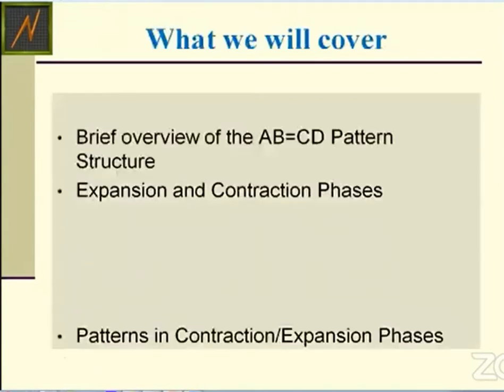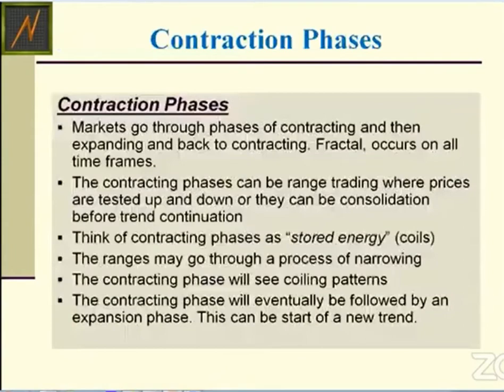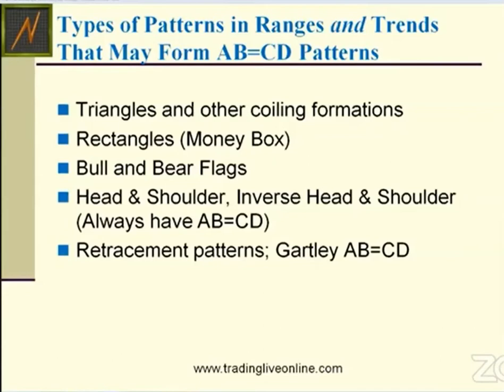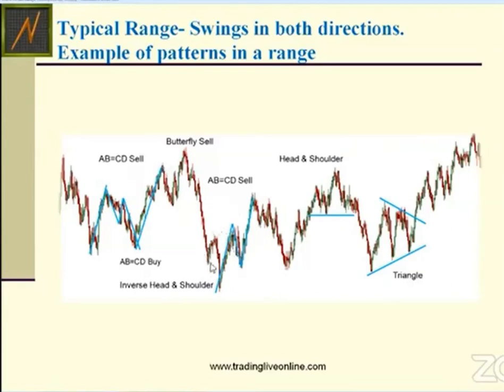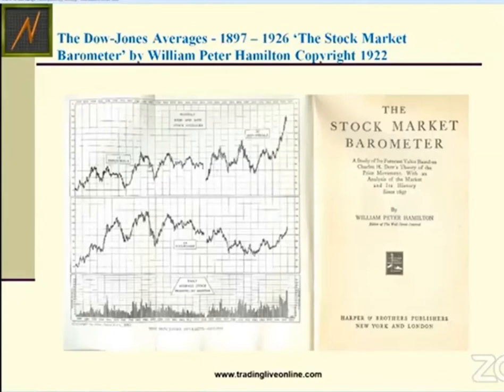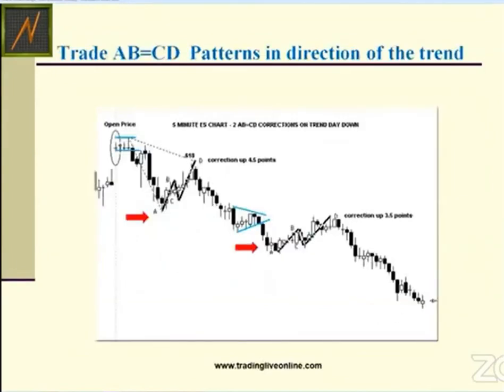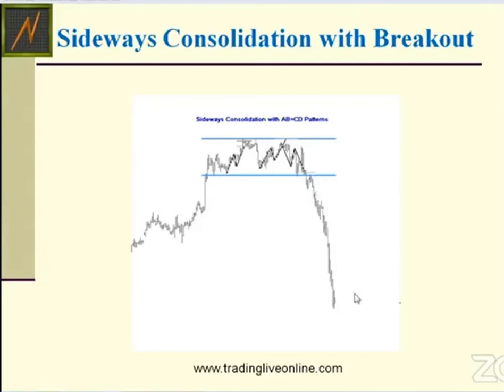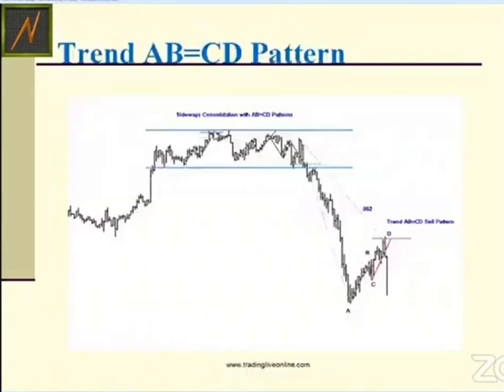Virtual MoneyShow June 12, 2020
In this presentation, I talk about contraction and expansion phases and how the AB=CD Pattern shows up in both these Phases